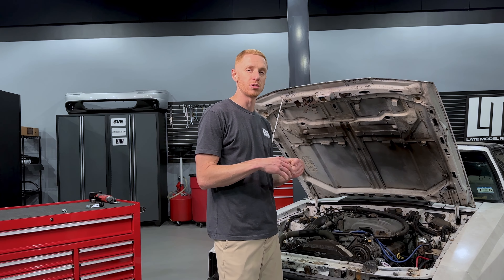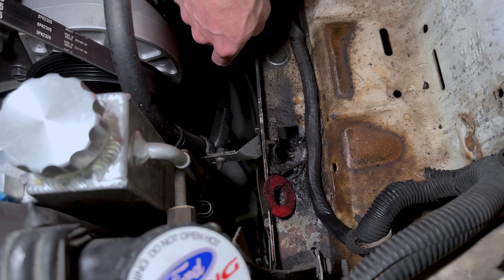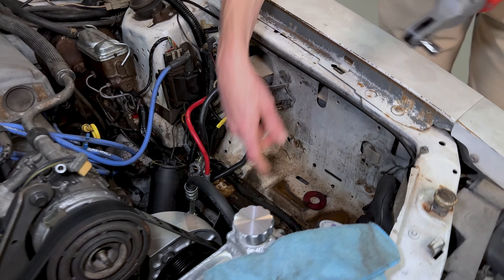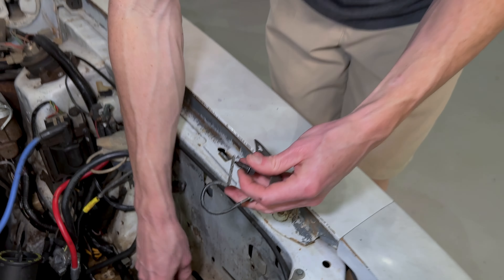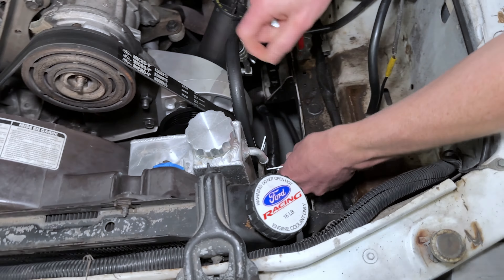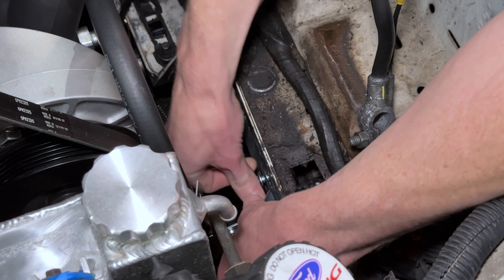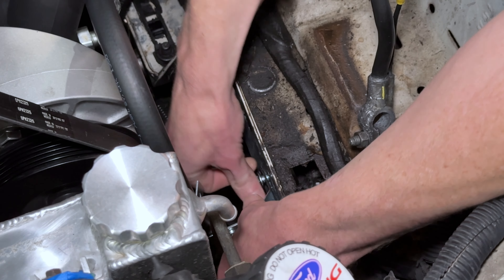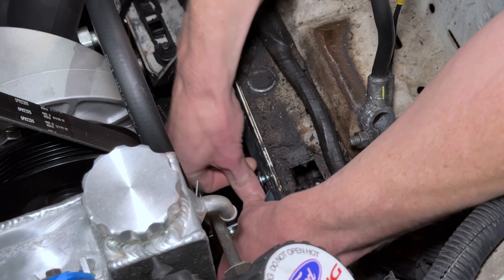1986-1993 Fox Body Mustang: 5.0 Resto Power Steering Hose Bracket Install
Correctly secure the power steering high-pressure hose in your 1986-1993 Fox Body Mustang with this durable replacement power steering hose bracket and hardware from 5.0 Resto. Located on the driver's side under the battery tray, this bracket will fasten the high-pressure hose from the pump to the rack in the right orientation and keep it out of the way from the accessory drive. 5.0 Resto manufactured this bracket to be an exact reproduction of the original for a quick and simple installation. The new bracket includes the correct mounting hardware and coated sleeve.

*Tool List*
Microfiber Towels & All-purpose Cleaner
1/4" Socket Wrench
1/4" Socket Set

*Torque Specs*
All fasteners need to be hand tight.

*Chapters*
00:00 - Bracket Overview
00:57 - Remove the Battery & Battery Tray
02:42 - Remove the Power Steering Hose Bracket
03:46 - Clean the Area
04:08 - Installing the Power Steering Bracket
06:38 - Outro & Final Thoughts